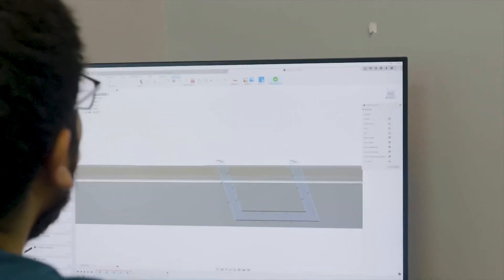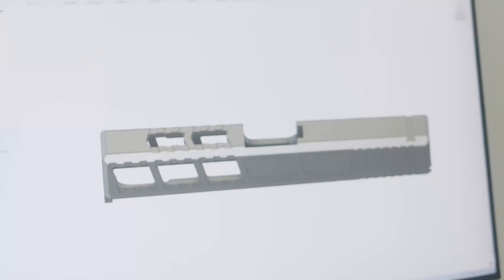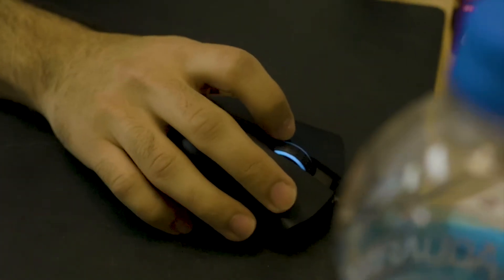In house machining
Using a haas machine to do a slide & optic cut on a Glock.